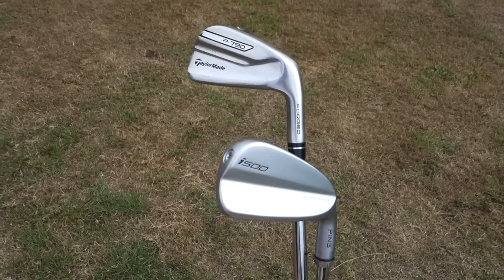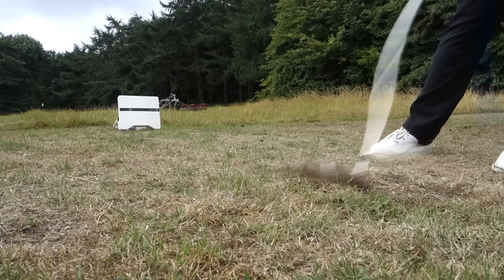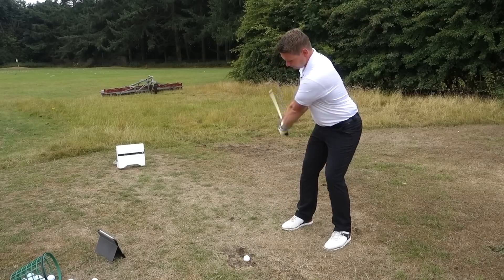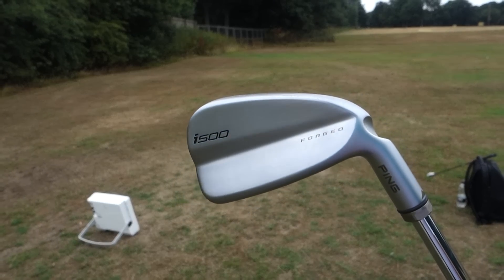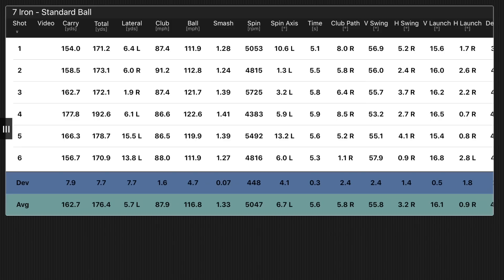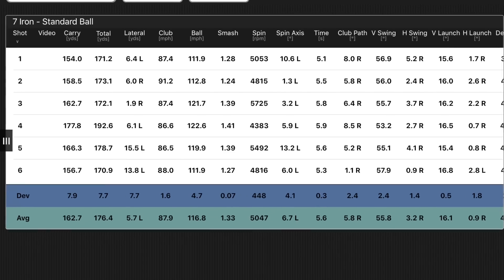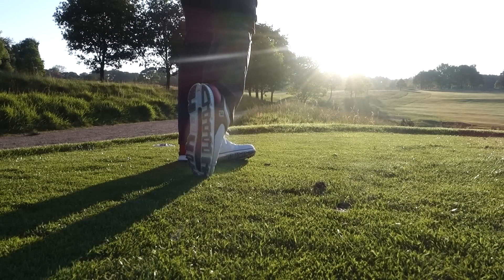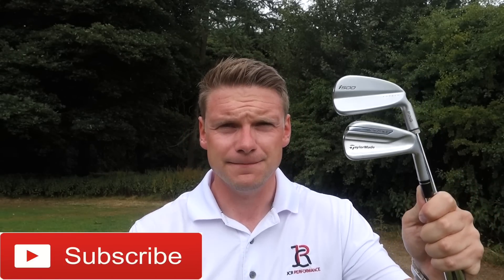Ping i500 vs Taylormade P790 Irons - The Longest Hitting Irons Of 2018?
Ping i500 vs Taylormade P-790 Irons battle of the hollow irons. The Taylormade P790 has been one of the best irons of 2018 so far... will Pings latest offering the i500 knock it off it’s perch? Are they pretty much the same club? Does one do further than the other? I put both clubs head to head on a launch monitor and discuss the results.